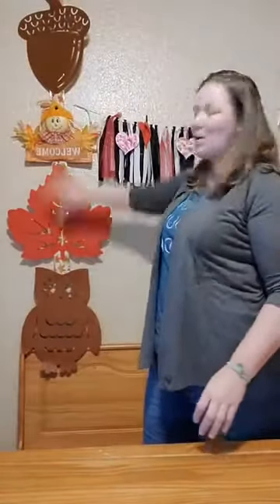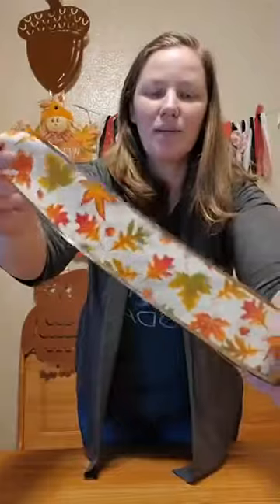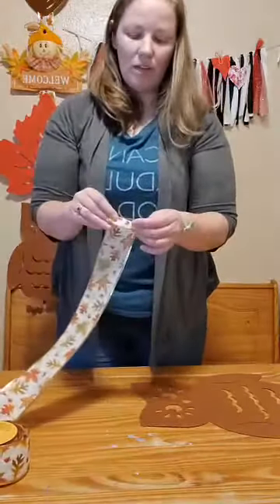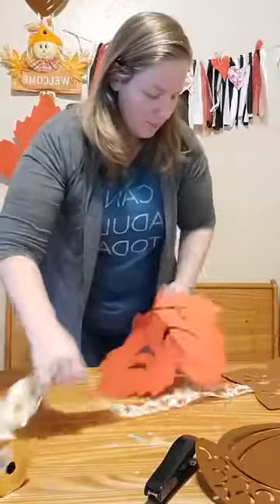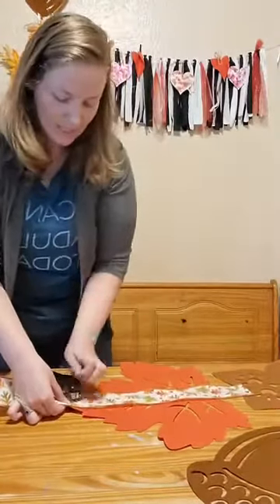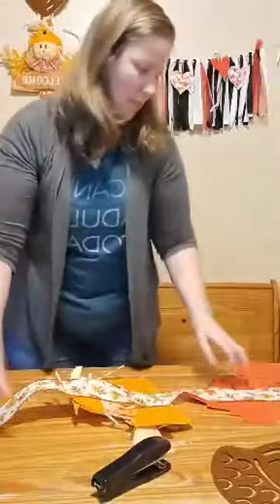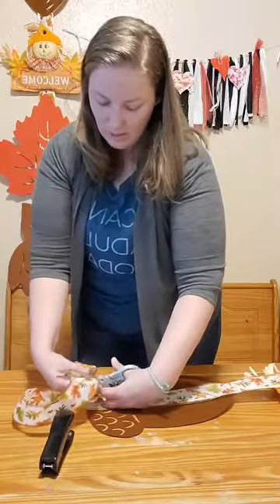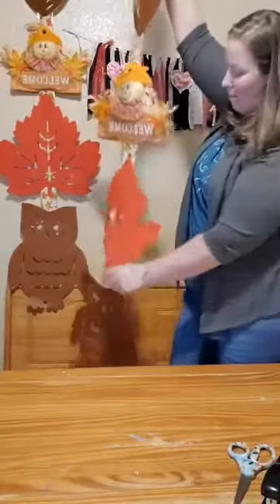Easy Harvest Wall Hanging or Door Decor/wreath Craft! - *Lives with Kristal*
Lives with Kristal: Easy Harvest Wall Hanging of Door Decor Craft!

Whether its for your home, office or party, this Adorable wall art/door hanging is too cute and too easy not to do.

An easy DIY Craft to decorate!